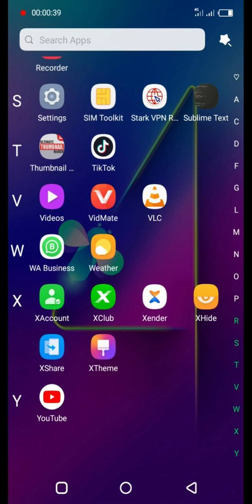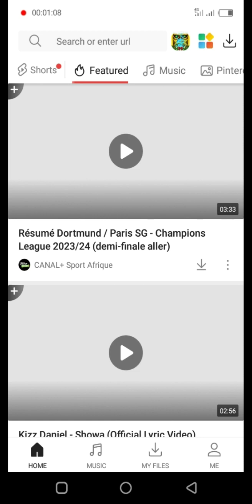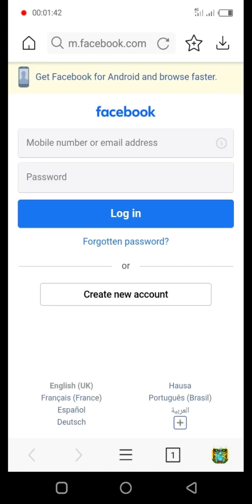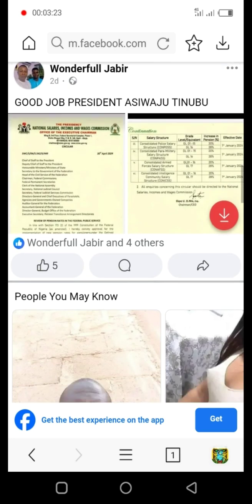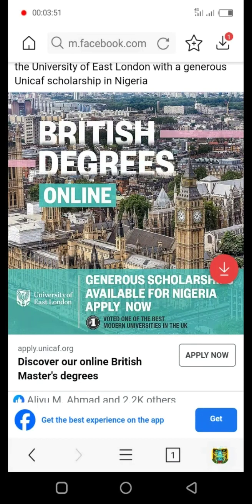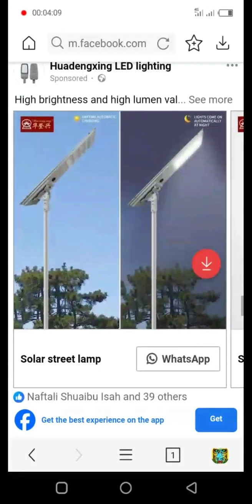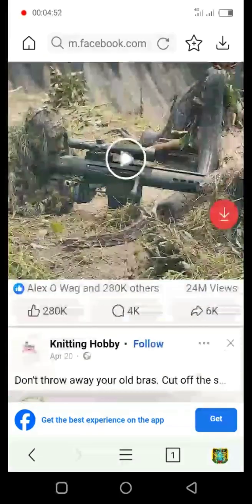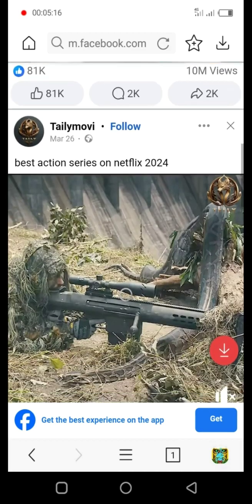How To Download videos images and post from Facebook using vidmate